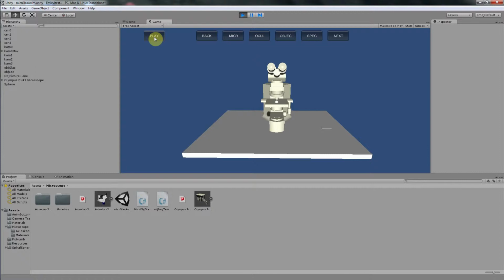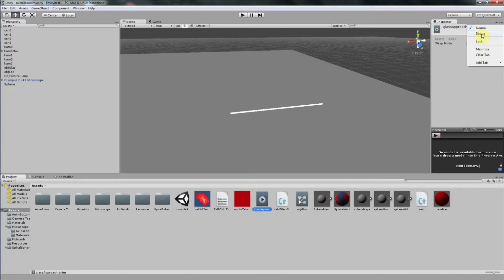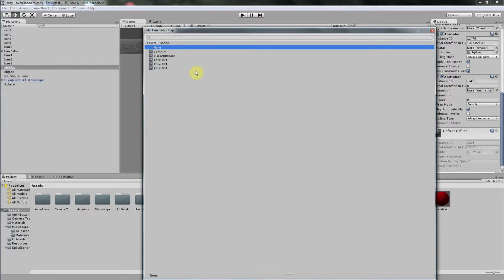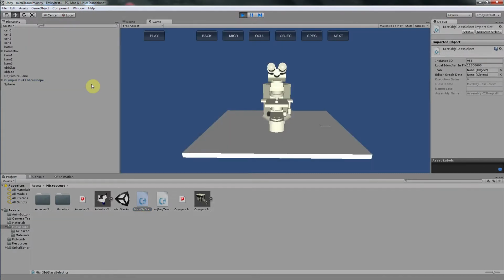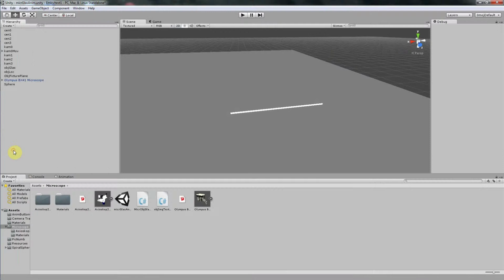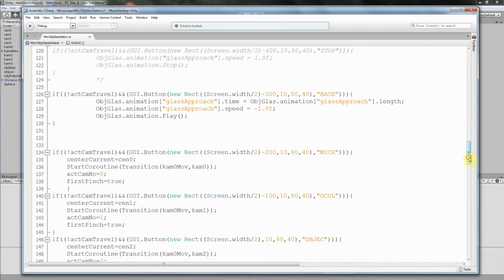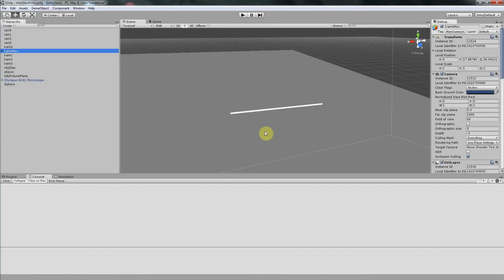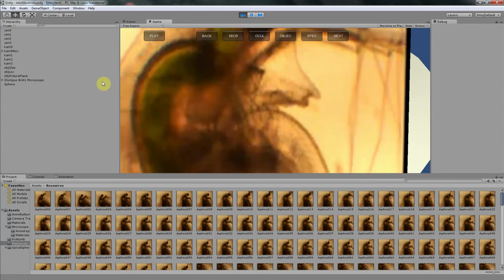EMICVL Tutorial 15 Putting objective glass under the microscope and observing the video